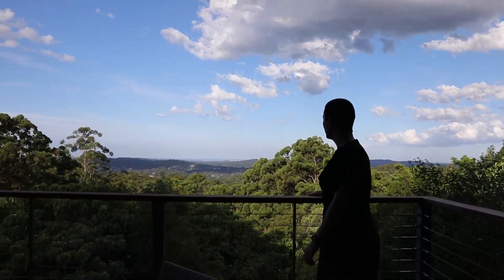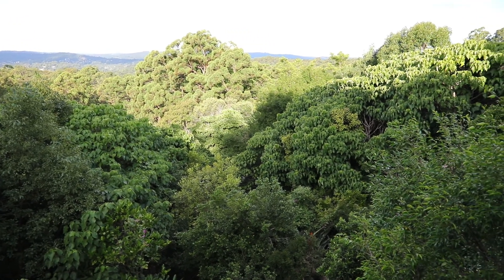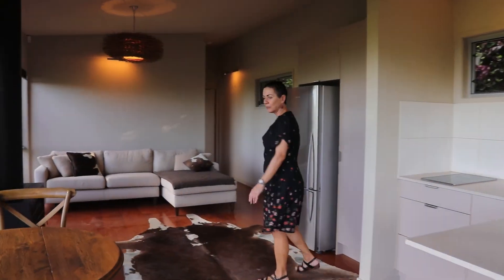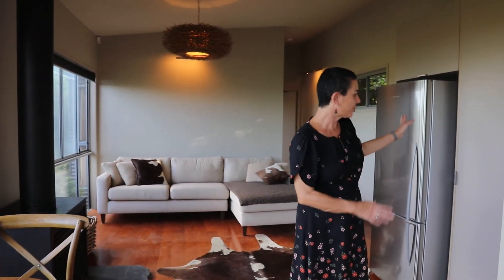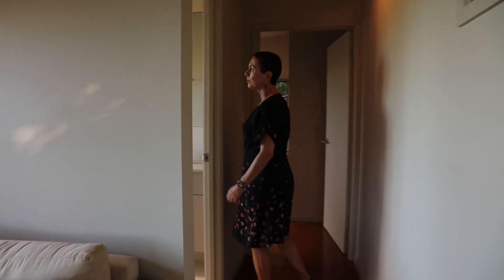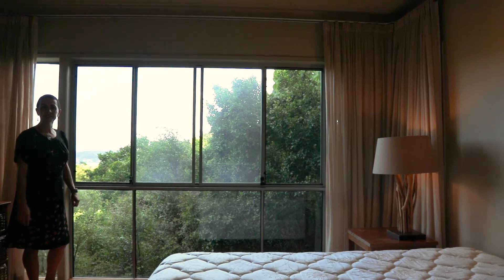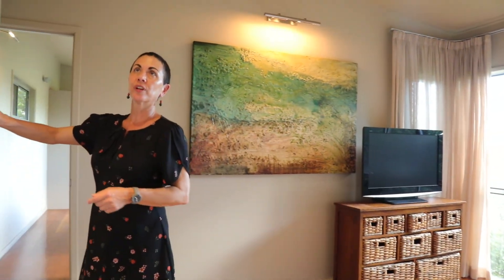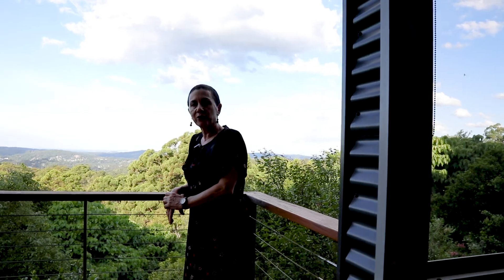Cottage Tucked Away for Peace and Solitude Available to Rent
You'd never guess this furnished cottage is just 10 minutes from Nambour township